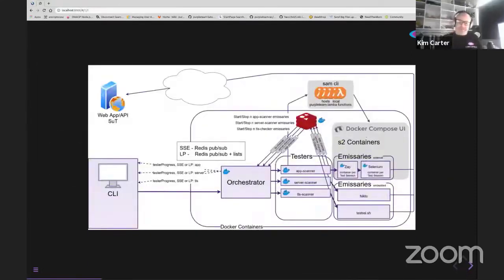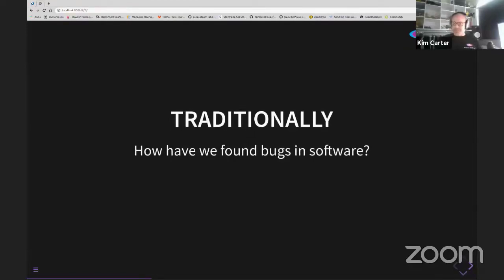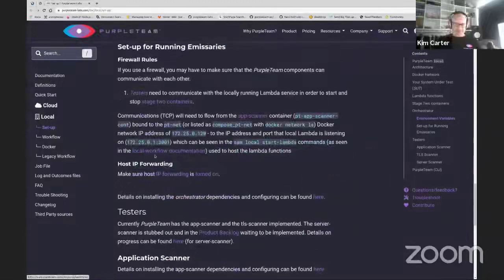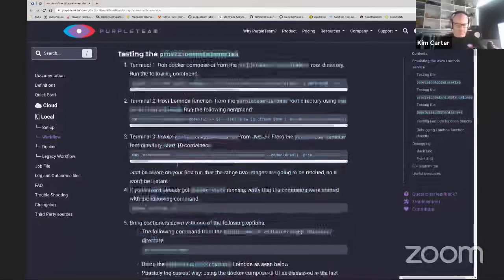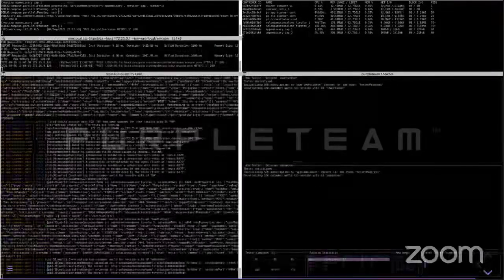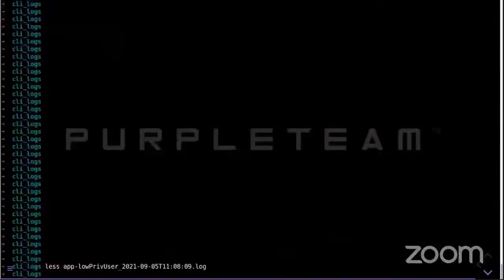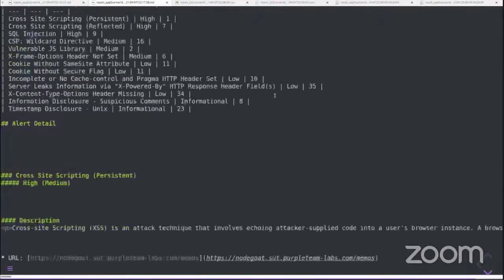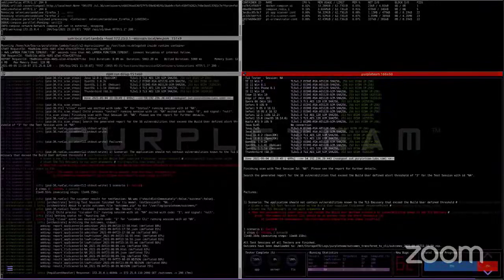Purple Teaming with OWASP PurpleTeam Kim Carter